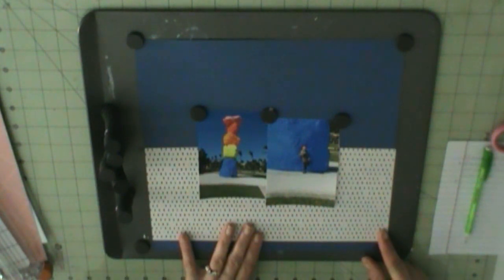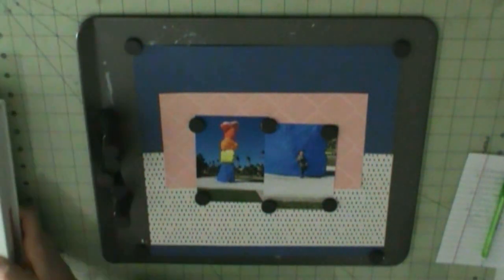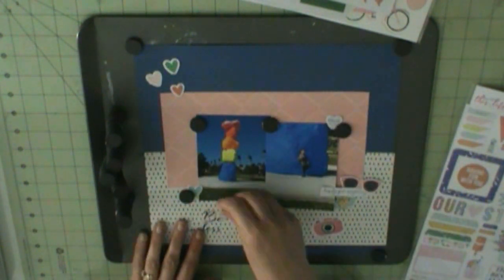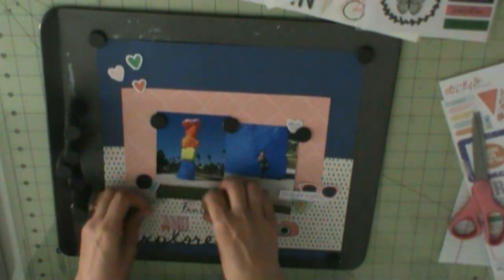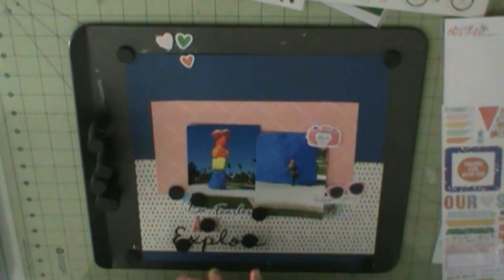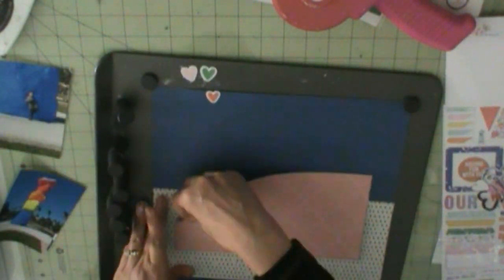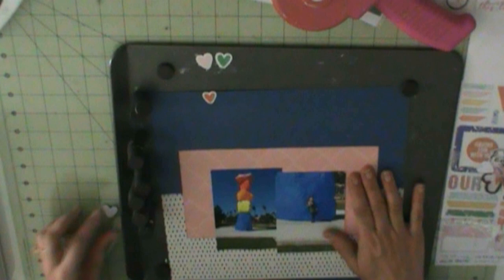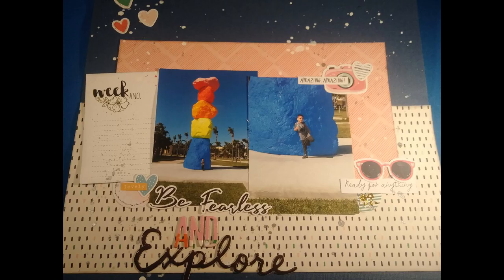Be Fearless and Explore Scrapbook Layout (March 2019 Hip Kit) Page 1